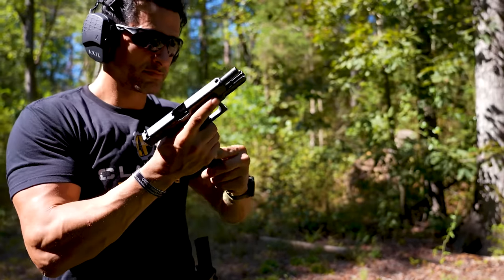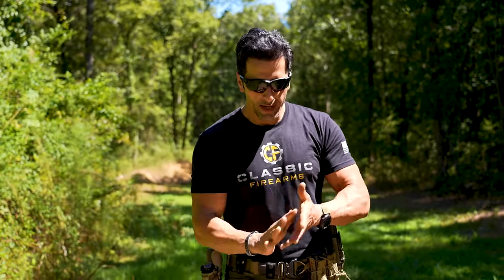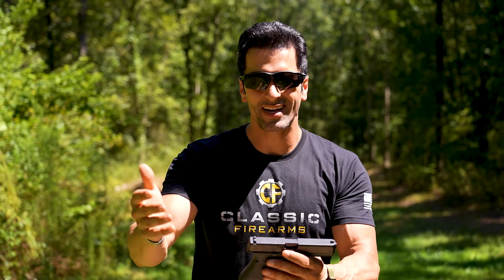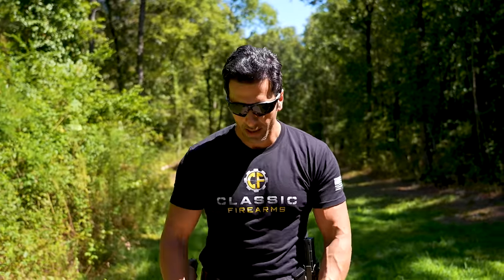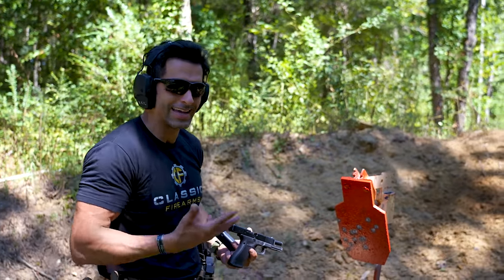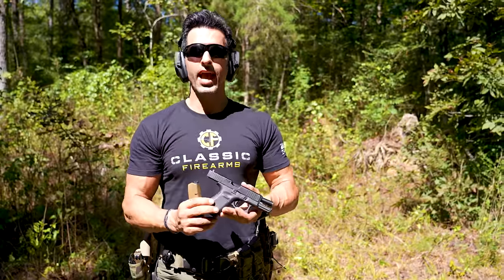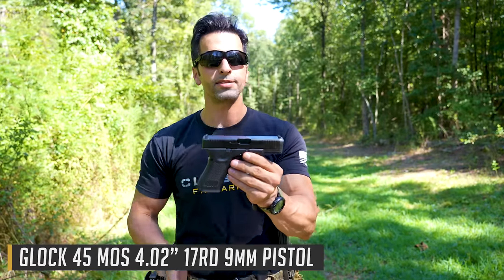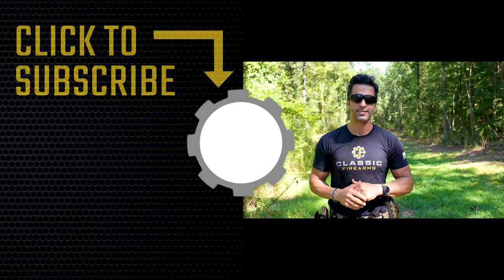Glock 17 Vs Glock 19